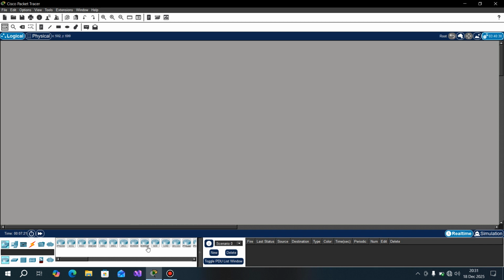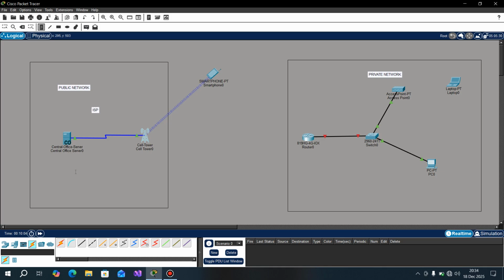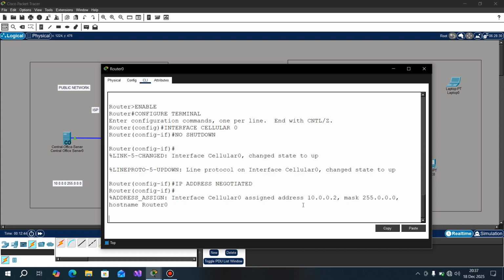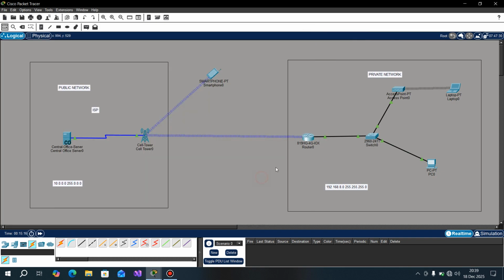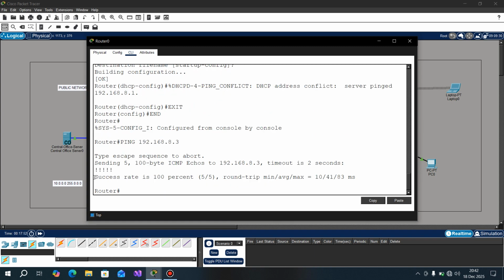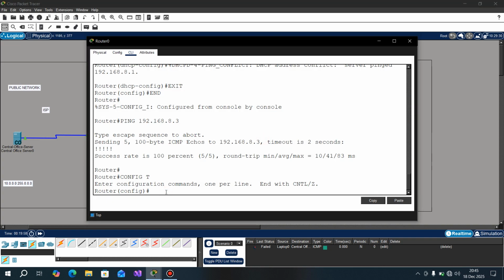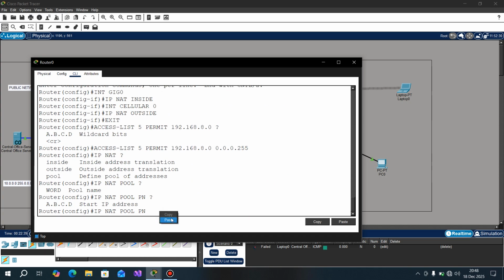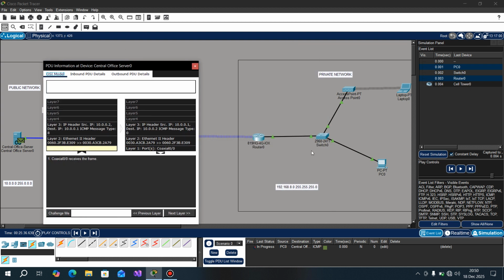How to Configure NAT (Network Address Translation)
In this video, you’ll learn how to configure NAT (Network Address Translation) step by step. NAT is an essential networking concept that allows multiple devices on a private network to access the internet using a single public IP address.

🔹 What you’ll learn in this video:

What NAT is and why it’s used

Basic NAT configuration process

This tutorial is perfect for beginners, networking students, and IT learners preparing for certifications or practical networking tasks.

Networking beginners

CCNA / IT students